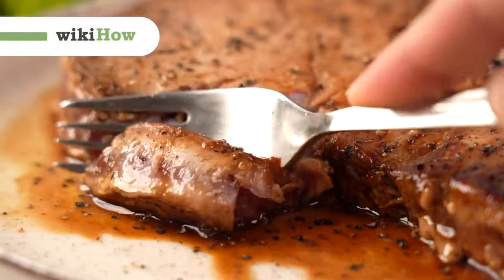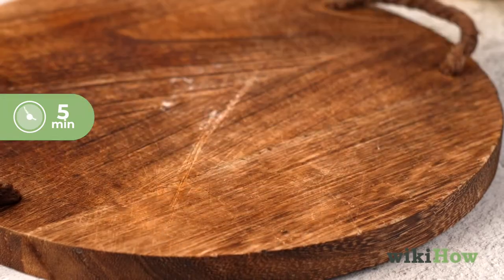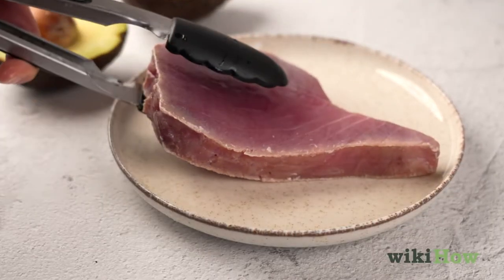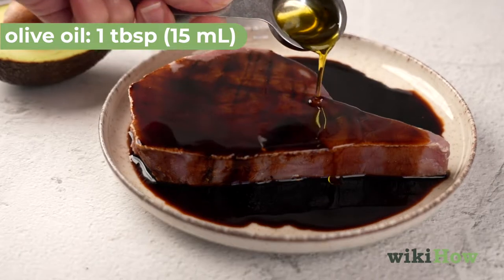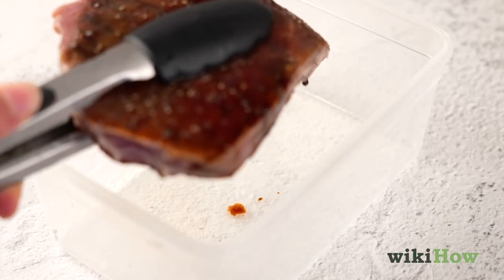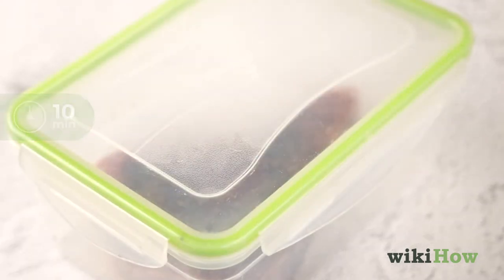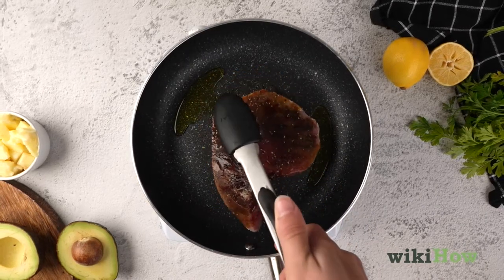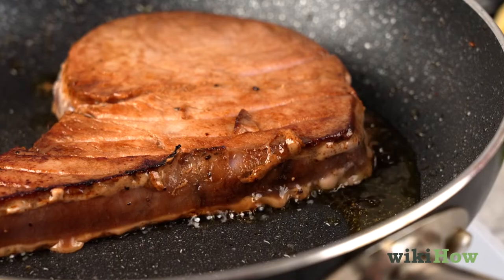How to Cook Frozen Tuna Steak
Learn how to cook frozen tuna steak with this guide from wikiHow